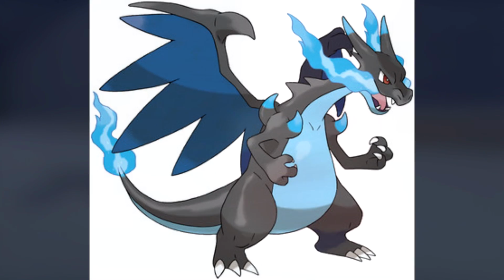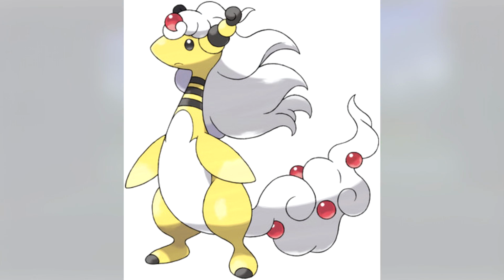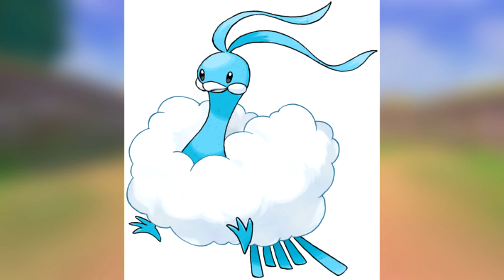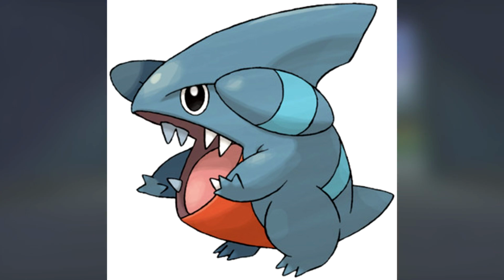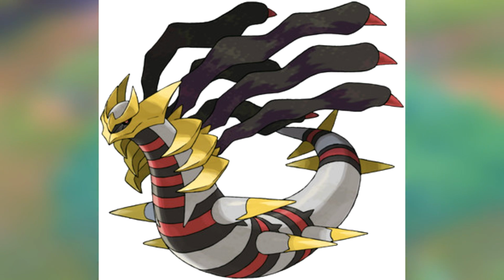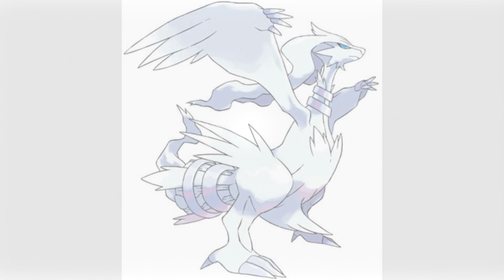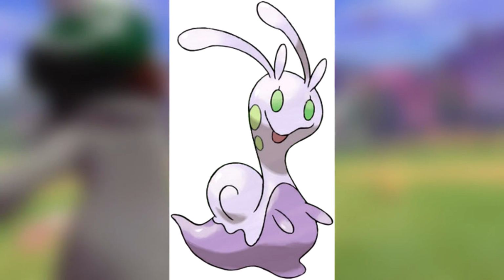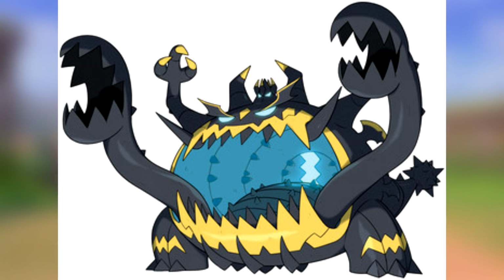My Opinion on Every Single Dragon Type Pokemon!?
For today I wanted to talk about a subject different from usual! I wanted to take a look at my opinions on every dragon type!?.

Patreons:
David Mailloux
Kyoko
Ziko Pepic